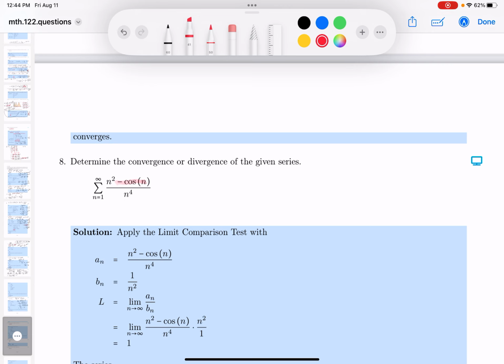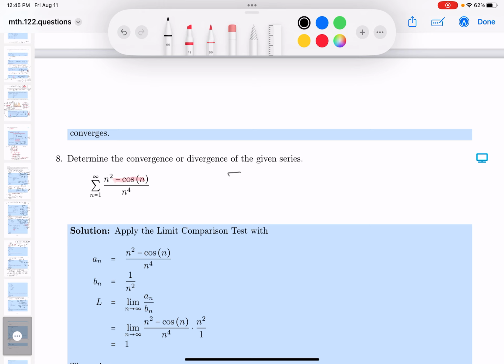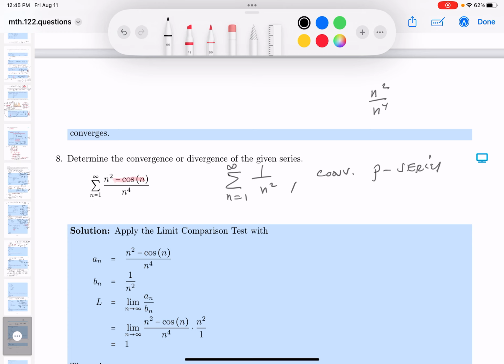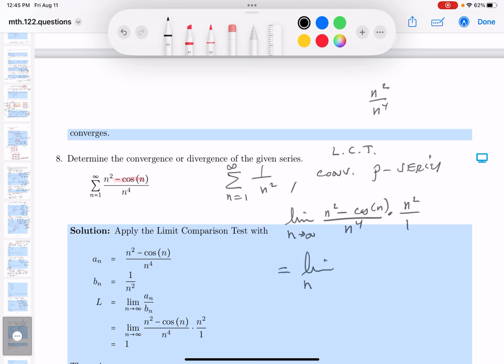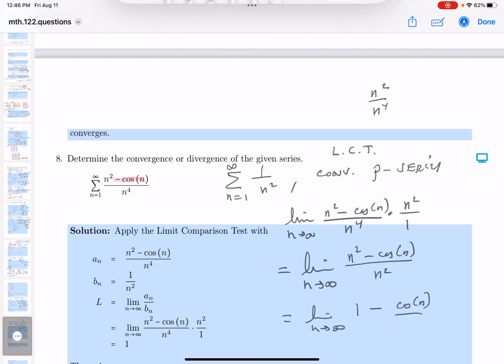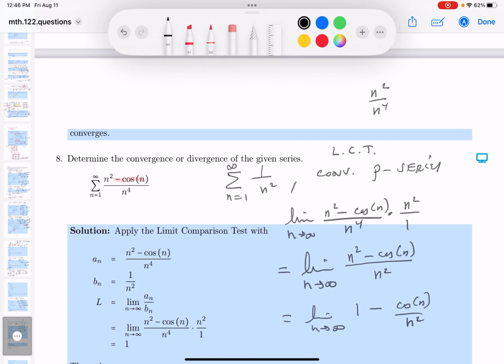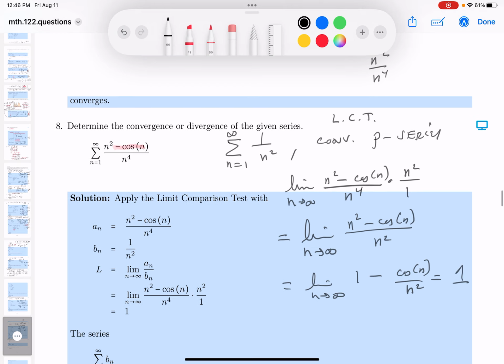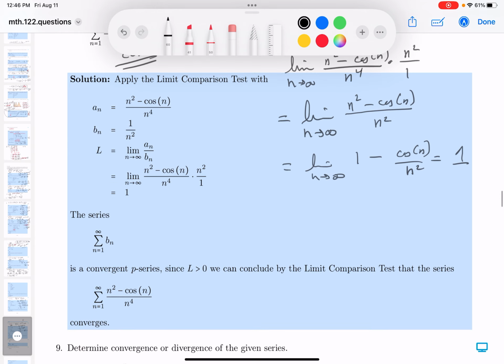mth 122 10 03 08